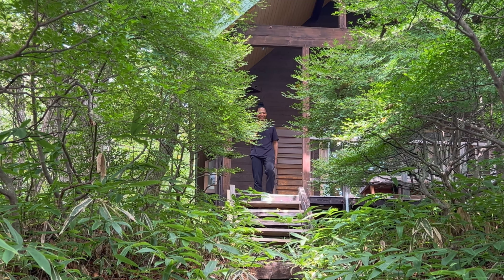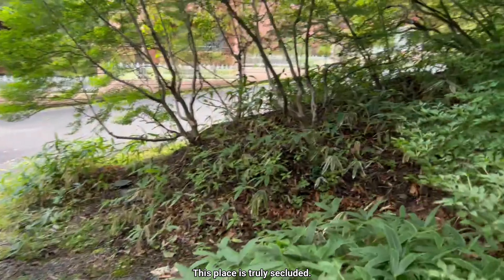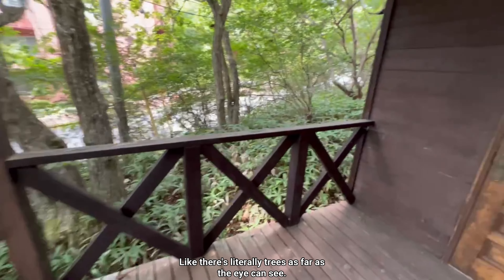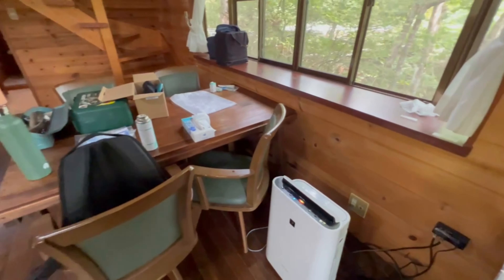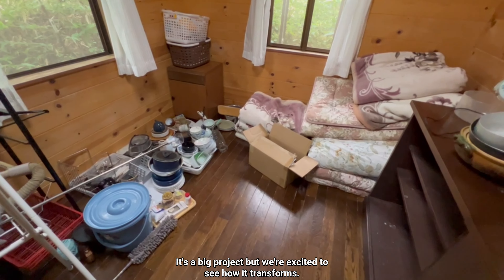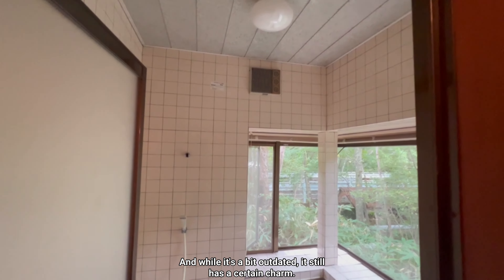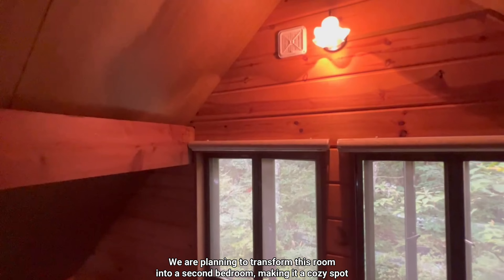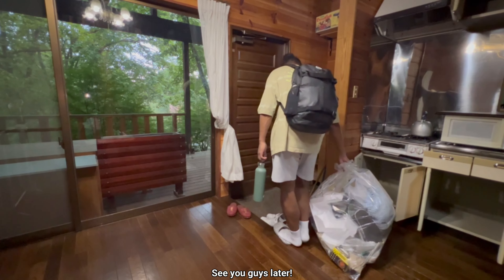#007 Nikko Holiday House Tour: Turning It into an Airbnb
I'm taking you on a tour of my grandpa's holiday house in the beautiful mountains of Nikko, Japan. This house has been a special retreat for years, but now we're preparing to transform it into an Airbnb!
From the peaceful surroundings to the cozy rooms, this place has so much potential!

Chapters:
00:00 Greetings
00:48 Tour Starts & Parking Spot
01:29 Stairs
01:52 Front of House and Balcony
2:35 Kitchen
03:15 Living Areas
04:09 Bedroom 1
04:54 Bathroom
06:15 Second Floor
07:13 Ending